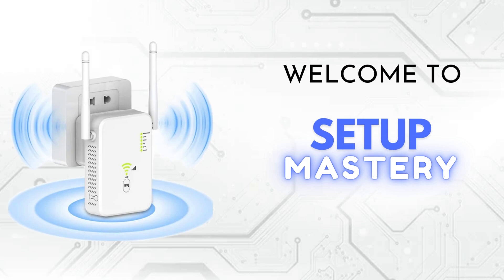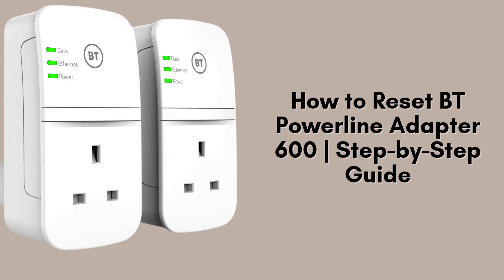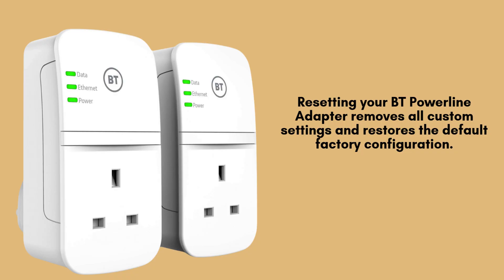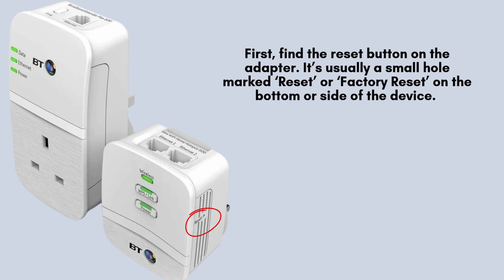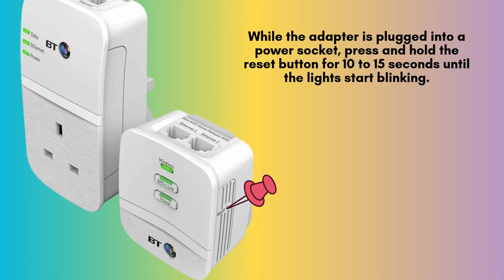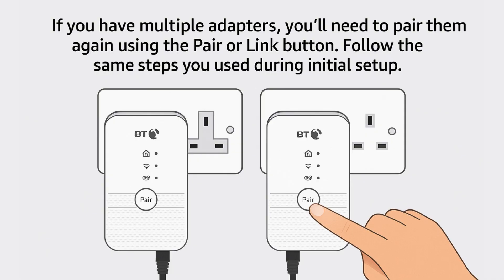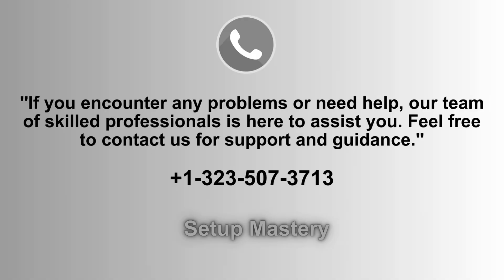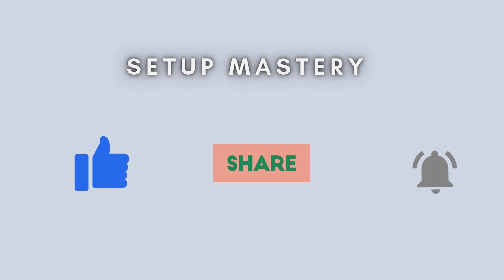How to Reset BT Powerline Adapter 600 | Step-by-Step Guide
Learn how to reset your BT Powerline Adapter 600 with this easy step-by-step guide. Perfect for troubleshooting or starting fresh, this reset process will restore your adapter to factory settings.
00:00 Welcome to Setup Mastery
00:21 Introduction to the BT Powerline Adapter 600
00:52 The Ultimate Setup Guide: Step-by-Step Instructions
01:41 Helpline

Together, let's make the setup of BT Powerline Adapter 600 for everyone with "Setup Mastery".